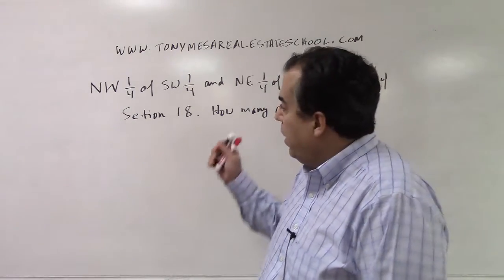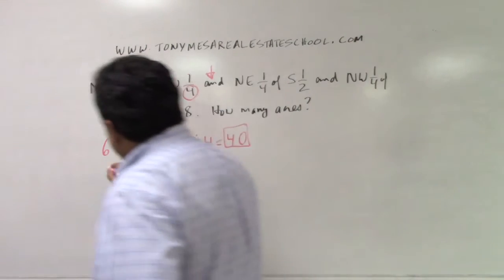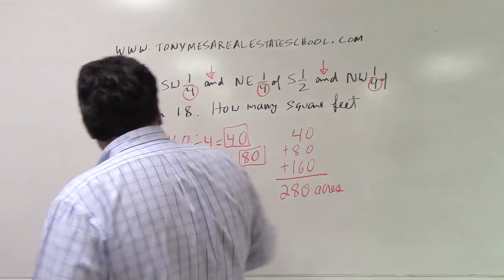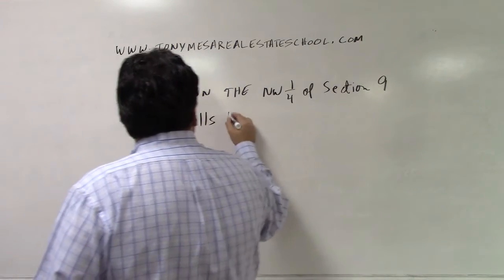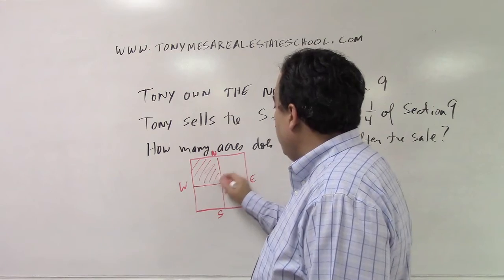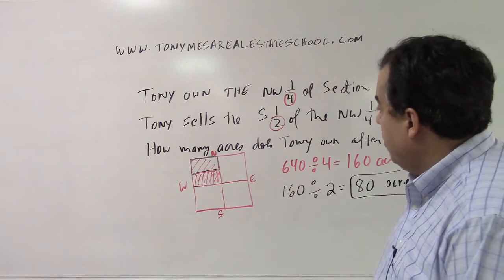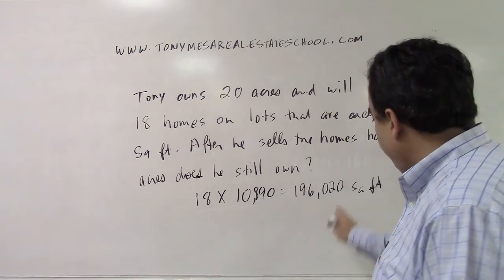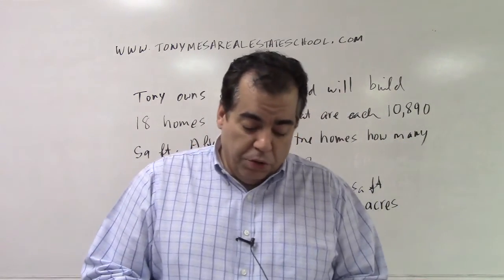Florida Real Estate Exam Prep Math 15: Sections Acres and Square Feet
This video explains additional problems using 640 acres per section in the government survey system of surveying and 43,560 square feet in an acre.

for more information.  We offer On Demand Sales Associate Online Exam Cram Videos with 24/7 Access and On Demand Real Estate Broker Online Exam Cram Videos with 24/7 Access.  We also offer the Sales Associate Course in a Classroom Setting and as an Online course.  for more information and class schedules.

The On Demand Sales Associate Online Exam Cram Videos are designed to prepare you for the state exam with more than 18 hours of explanation of key concepts and facts (laws, principles and practices and math), including The Day Before the Videos and Test Taking Tips Video. The Exam Cram Outline is included.  The Sales Associate Online Exam Cram Videos cover everything: Laws, Principles, Practices and Math.

The On Demand Real Estate Broker Online Exam Cram Videos are designed to prepare you for the state exam with more than 22 hours of explanation of key concepts and facts (laws, principles and practices and math), including The Day Before the Videos and Test Taking Tips Video.  The Real Estate Broker Online Exam Cram Videos cover everything: Laws, Principles, Practices and Math.